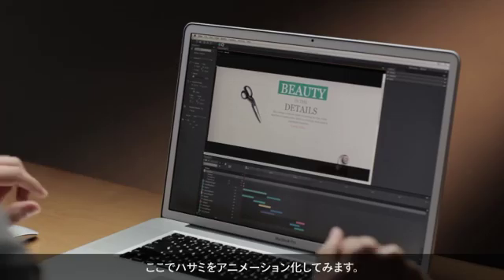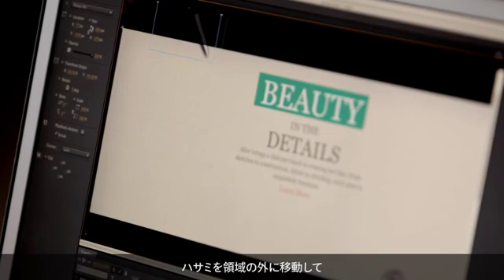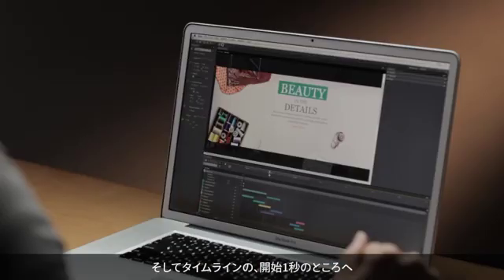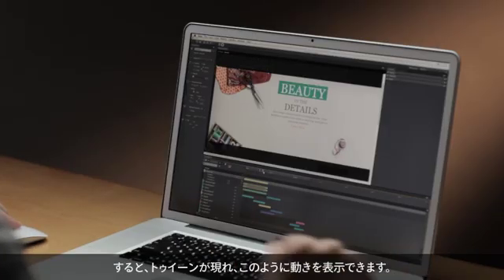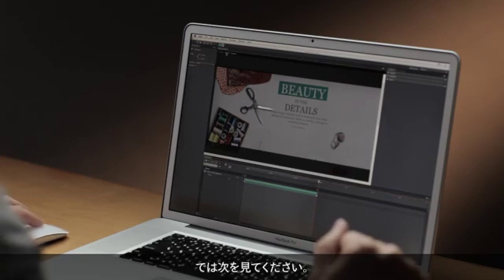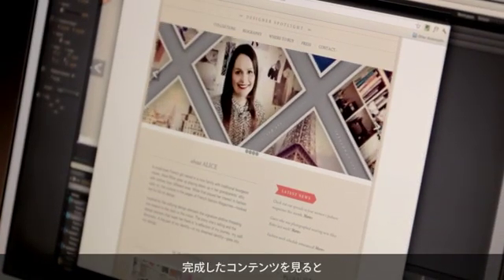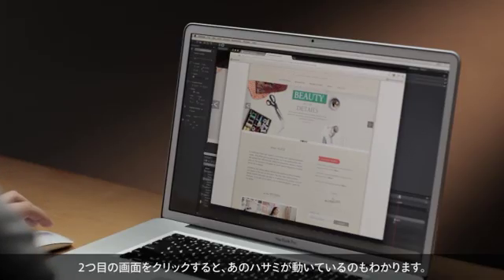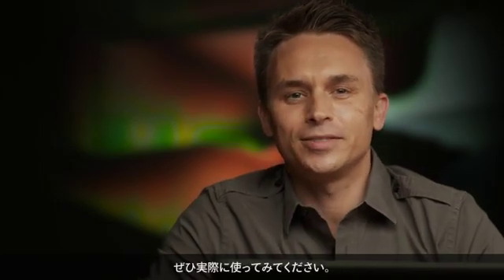[Edge preview: 概要] HTML5アニメーション作成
Adobe® Edge previewは、HTML5、CSS3、JavaScriptを使用したインタラクティブなWebモーションコンテンツを、直観的に作成できるパワフルなツールです。HTMLでネイティブ動作するのでワークフローを具体的に再現でき、最新の各種ブラウザー、タブレット、スマートフォンで表示を統一できます。